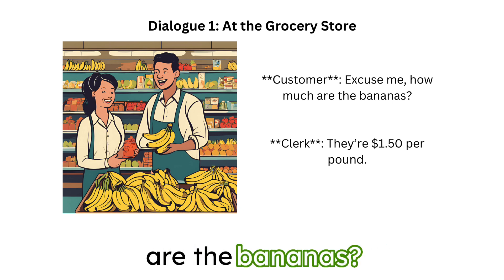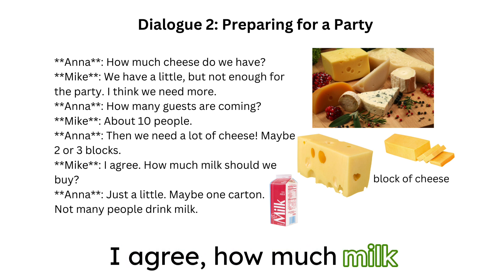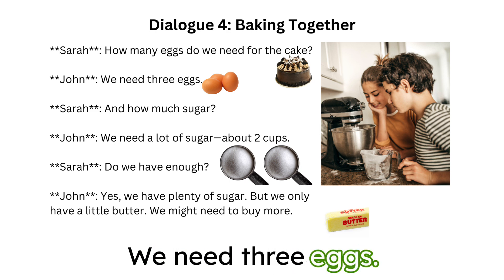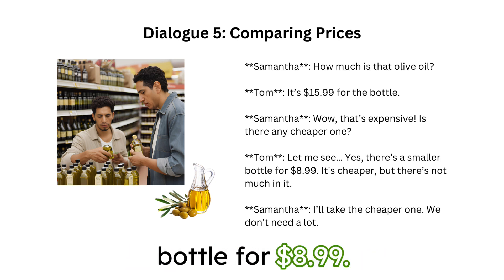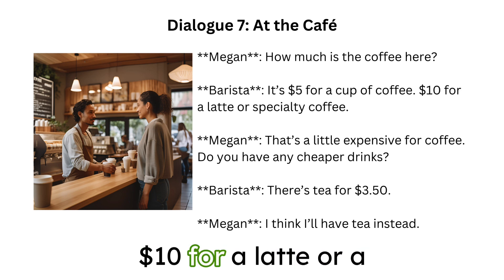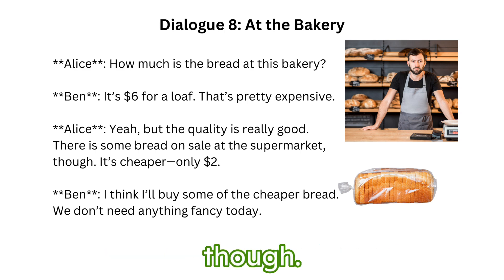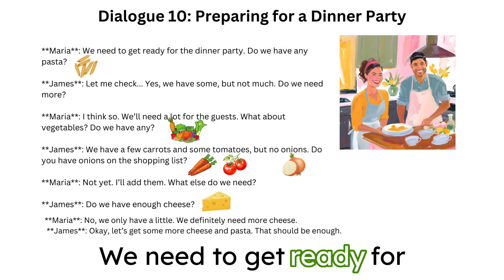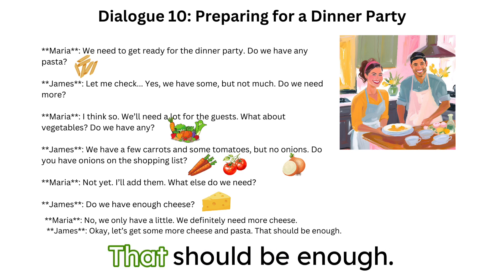Grocery Shopping Dialogues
This video is a great supplement to Ventures 1, Unit 7. The dialogue examples explore grocery vocabulary and grammar structures such as "How much?" and "How many?"